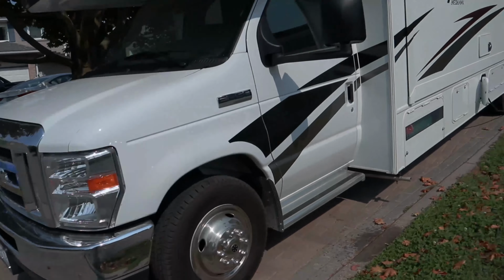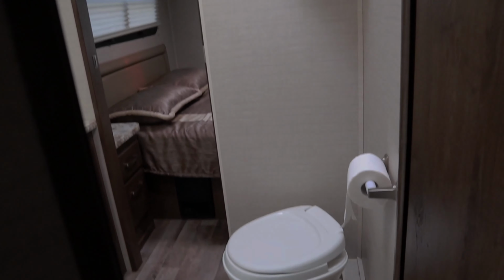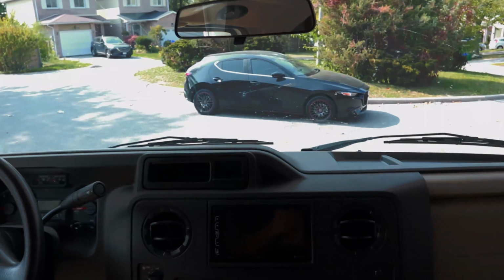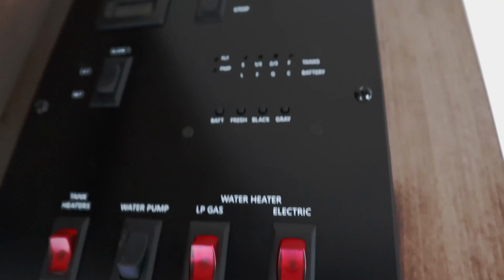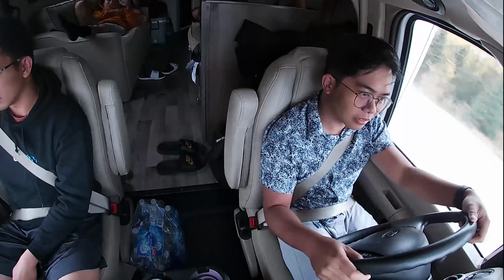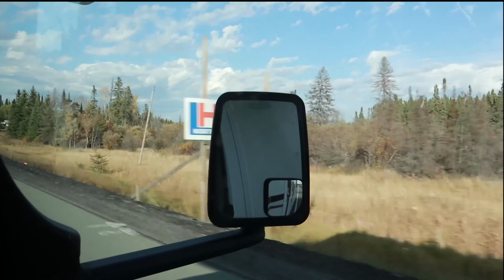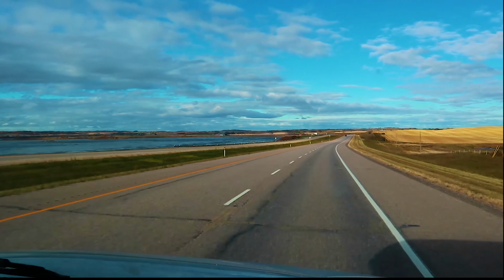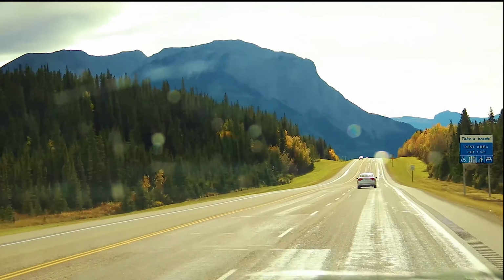ROAD TRIP GOING TO BANFF CANADA| 1 DAY and 30 HOURS drive!| Travel episode 2